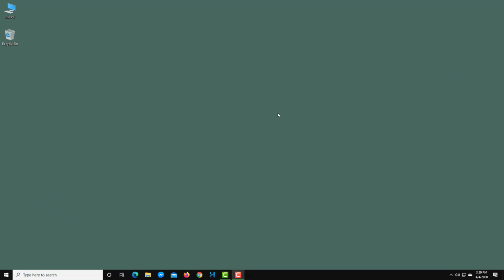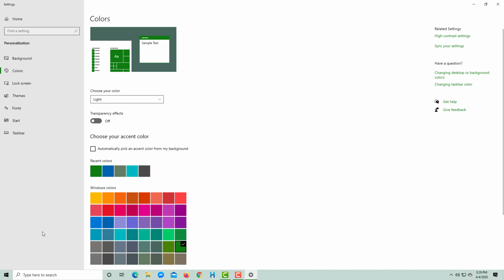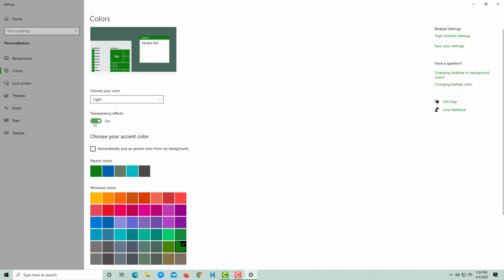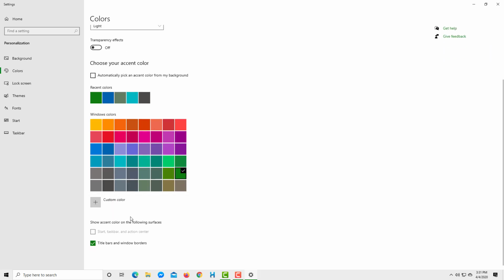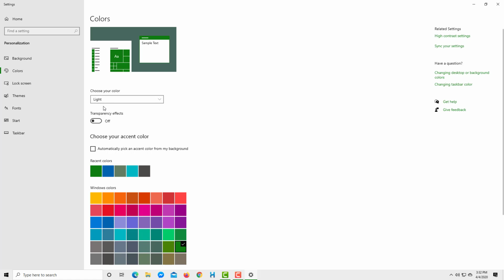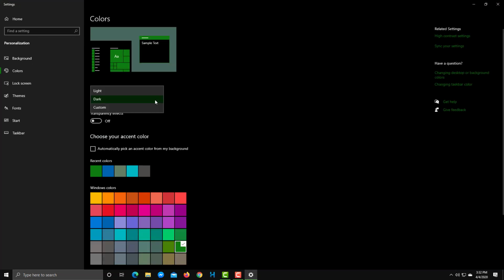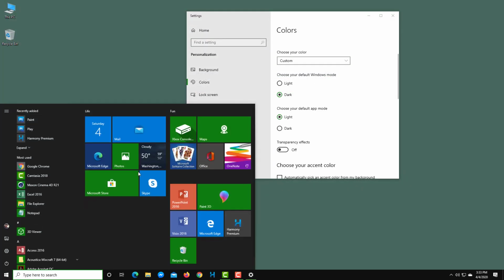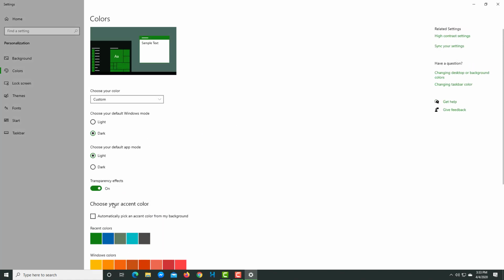Windows 10 Tutorial - Lesson 45 - Color Settings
In this tutorial, we will be discussing about Color Settings in Windows 10